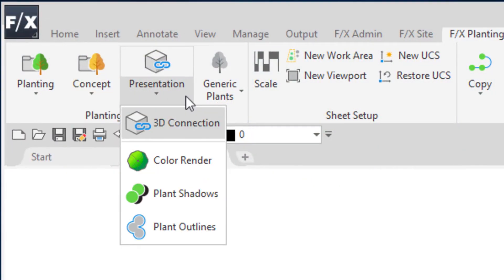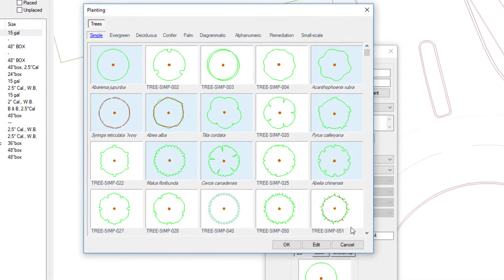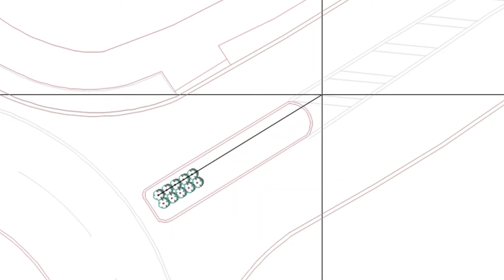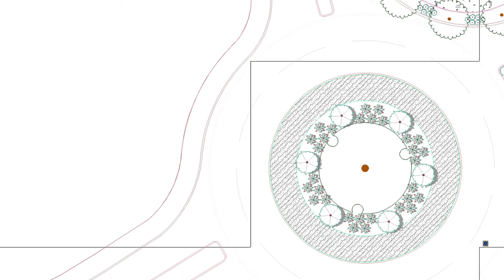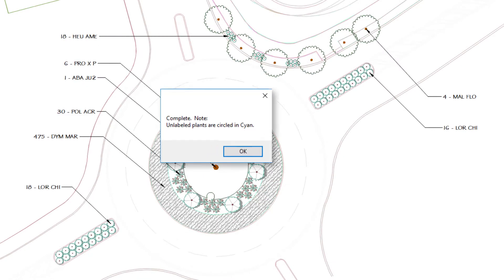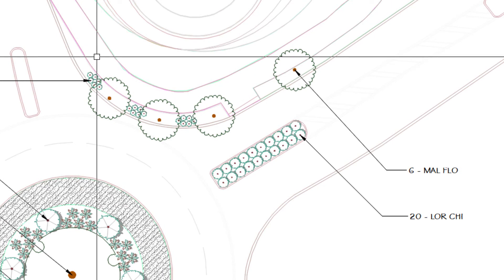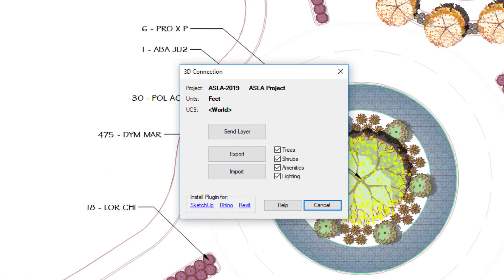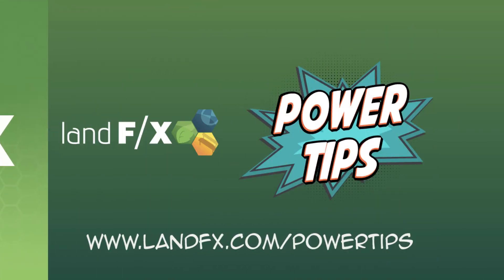Power Tip: Planting Tools in 2-Minutes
You're looking for a software that has a complete plant library, smart plant blocks and hatches ready to use, plus the ability to count and label plants automatically and create schedules in a few clicks, but you don't know where to start? Right here, with this Power Tip! We'll go through everything you need to start off with Land F/X – all in just over two minutes.